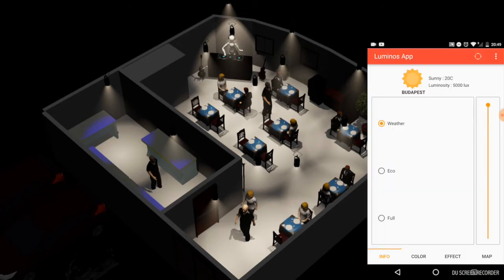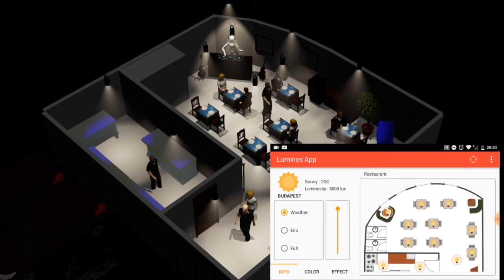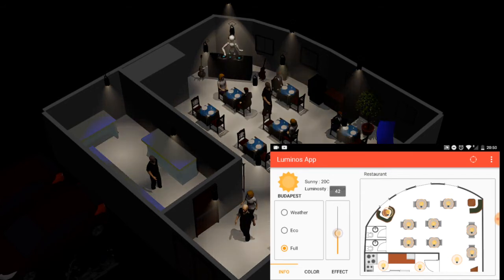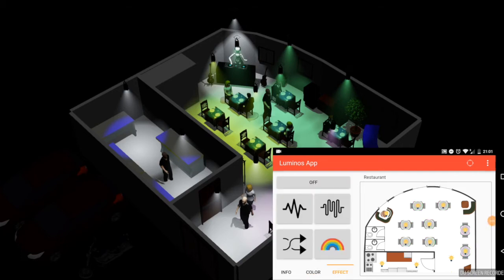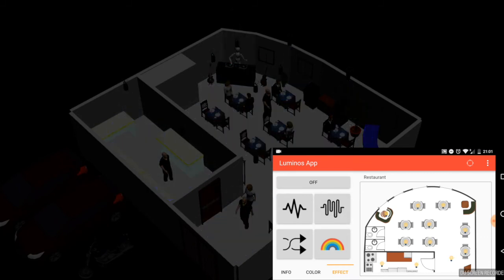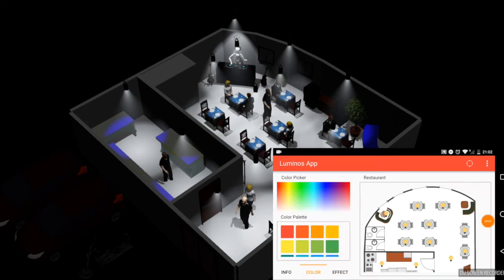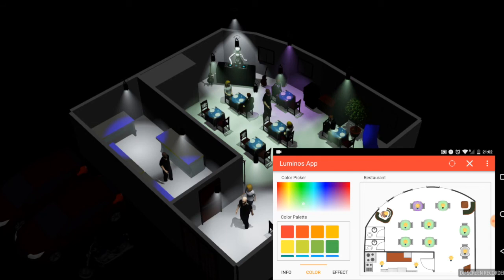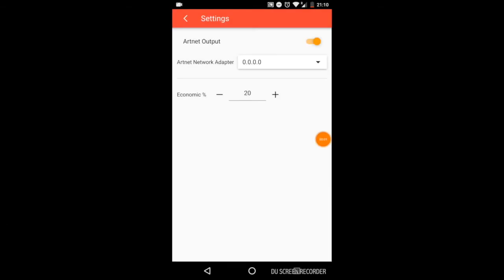Luminos App - HCI Class BME 2017 Group #7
Presentation of Luminos app